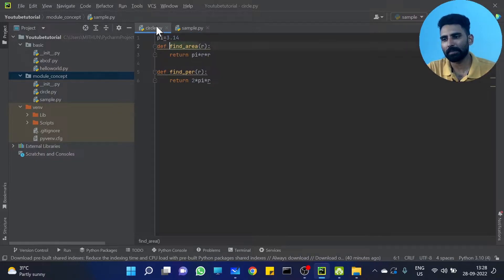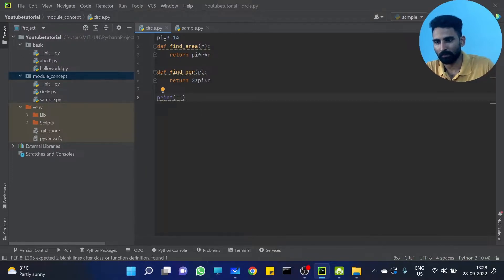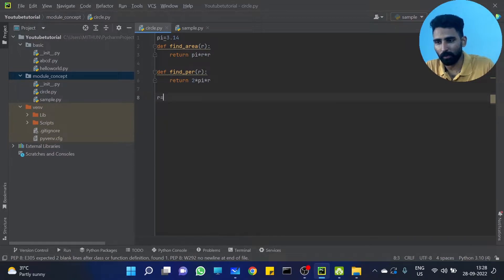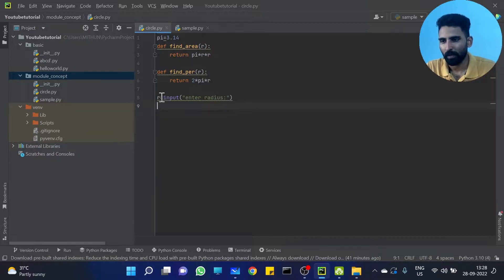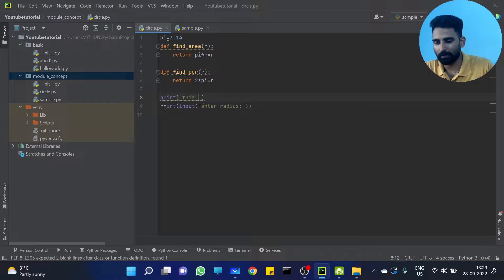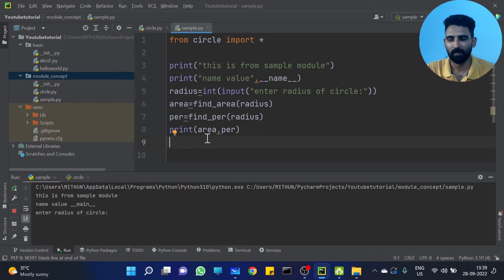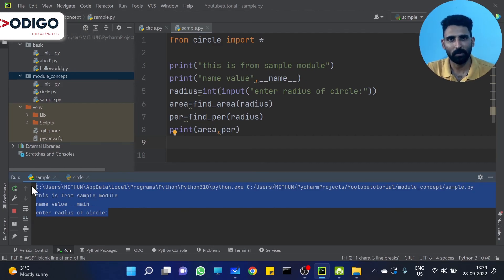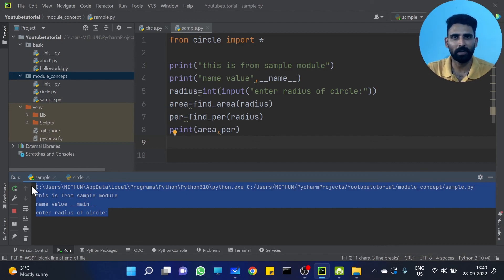Part 46 | __name__ (A Special variable) in Python | Python Malayalam Tutorial Series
This is the 46th video of our "Python Malayalam Tutorial Series".  In this tutorial, we will discuss about __name__ (A Special variable) in Python